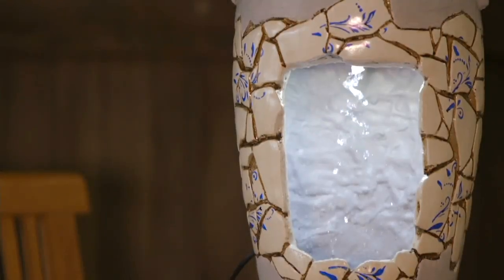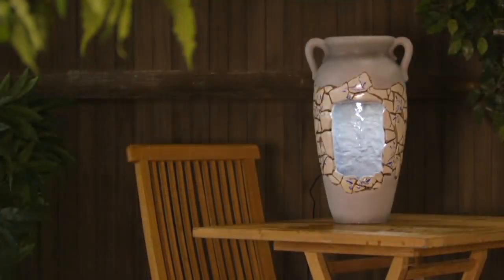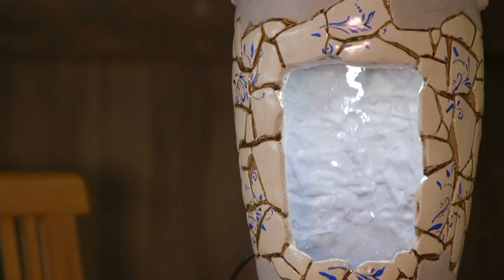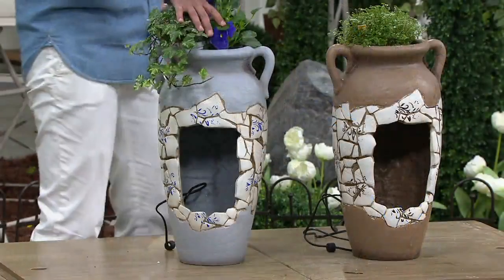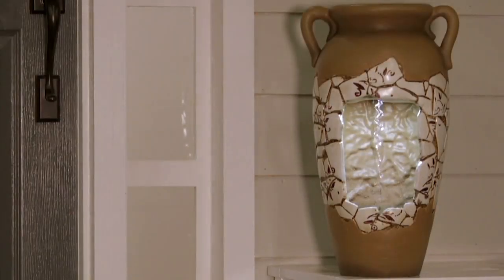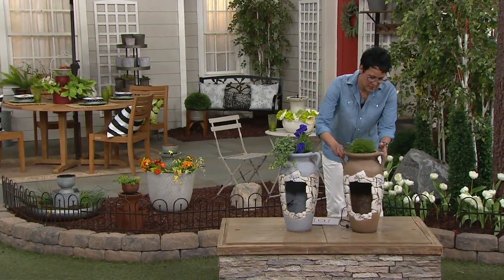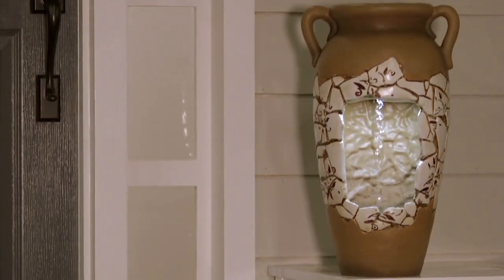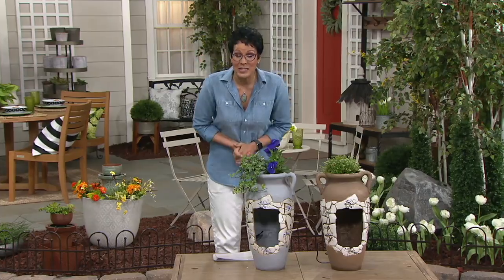Barbara King Magic Fountain with Planter and Faux Mosaic Tiling on QVC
Barbara King Magic Fountain with Planter and Faux Mosaic Tiling

This charming fountain-meets-planter is an invitation to linger in the garden -- and we accept! From Barbara King.